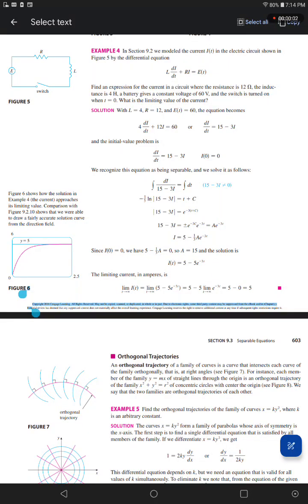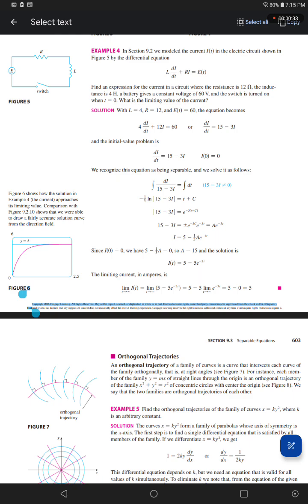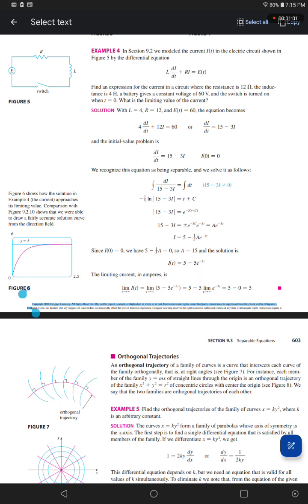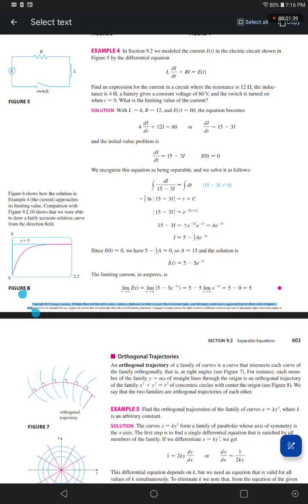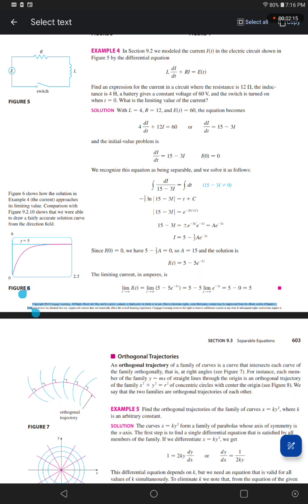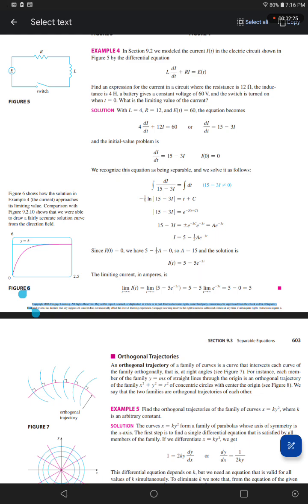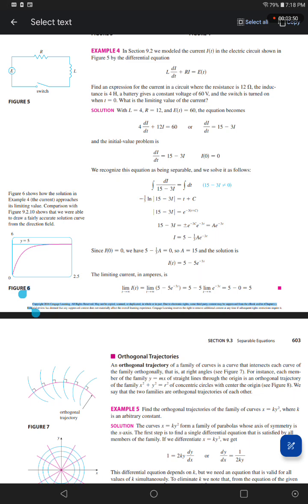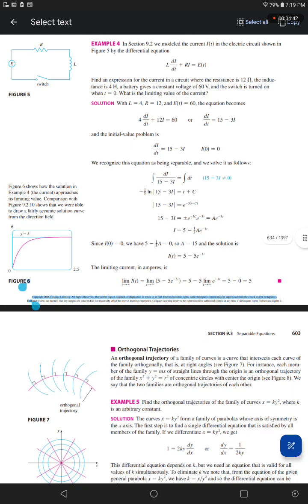ch 9.3 ex 4 differential equations separable equations